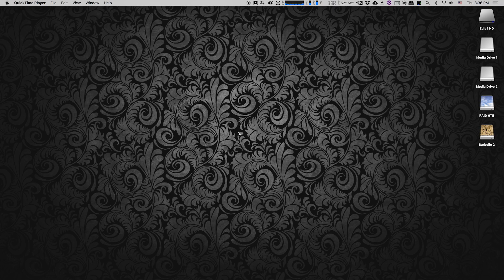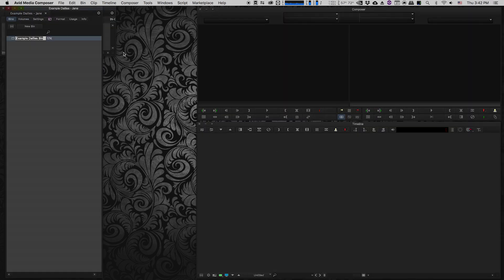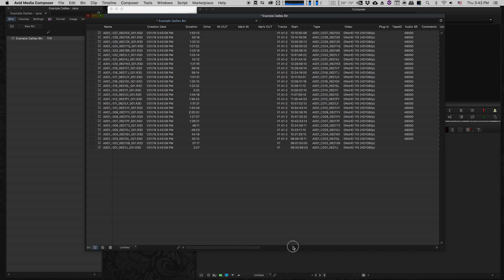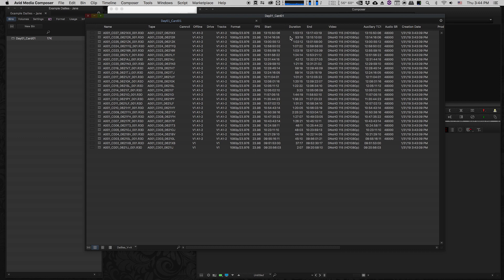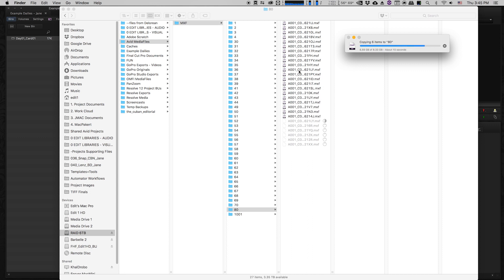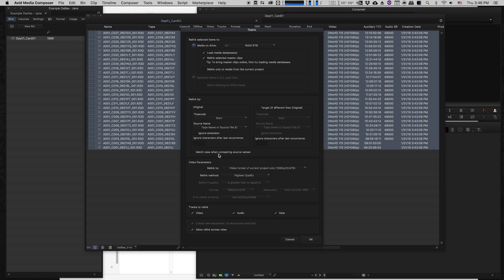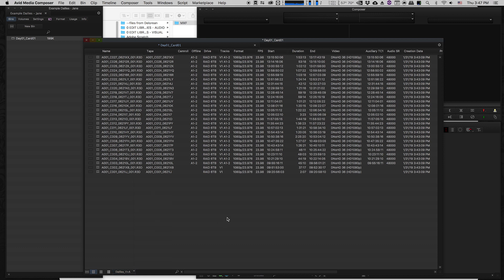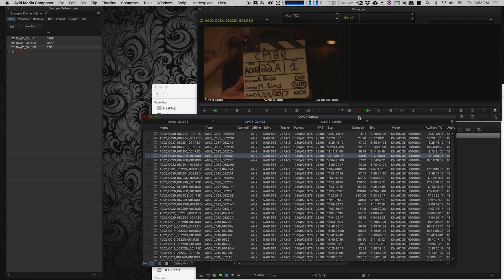Creating Dailies in Davinci Resolve for Avid Media Composer (Part 4/7)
Step 4: Importing ALE files to Avid Media Composer and relinking master clips to MXF media

Learn how to import ALE files into Avid, view bin metadata, and relink master clips to MXF media files.